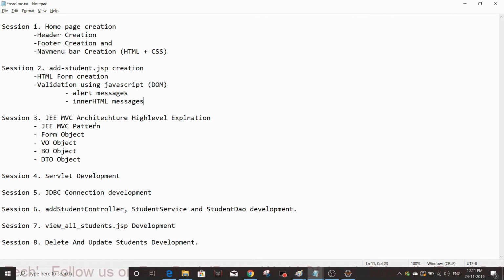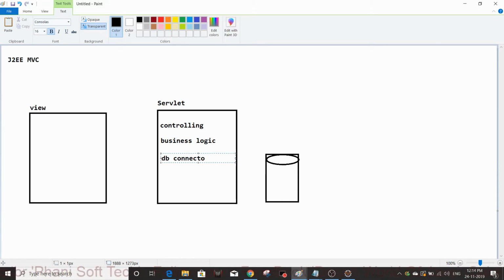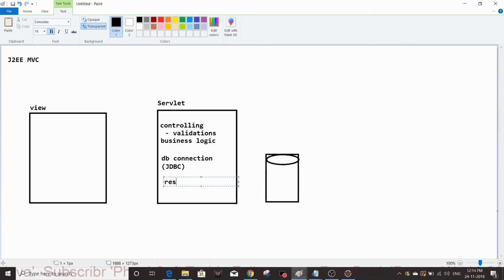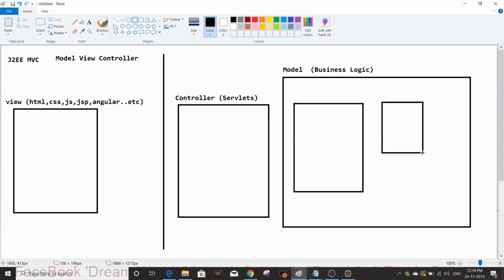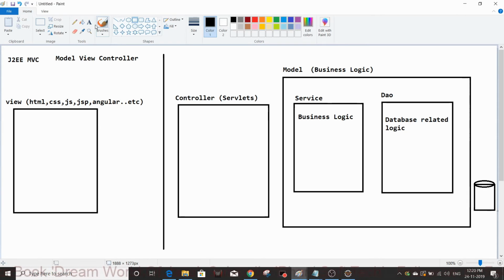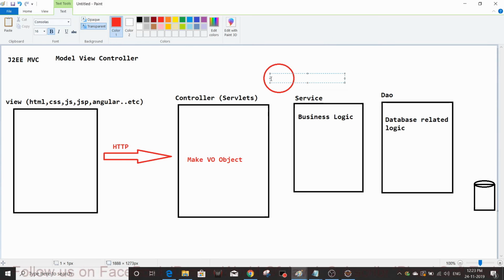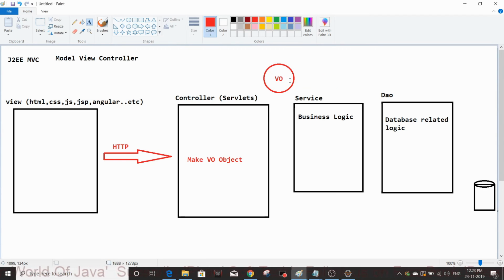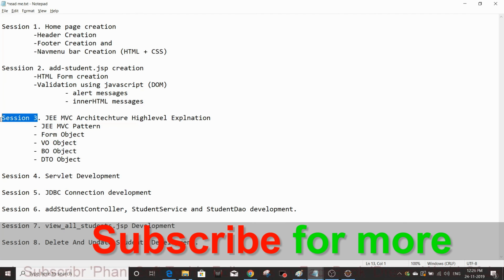MVC J2EE Design Pattern by Phani Soft Tech | Model View Controller Project Architecture in Java EE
Project tipical MVC architecture
Web application development architecture
J2EE MVC Design pattern
Model View Controller Design Pattern

Full video for web application development using jsp, servlet, html, js and css